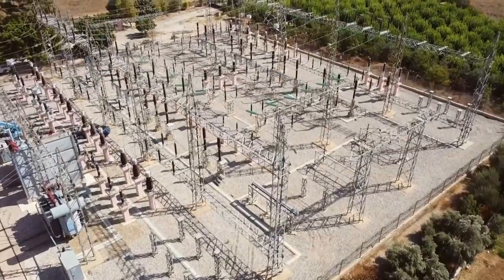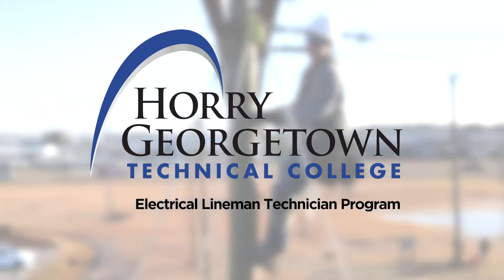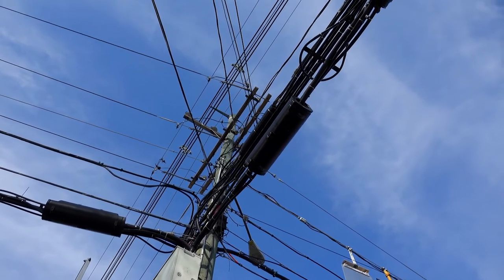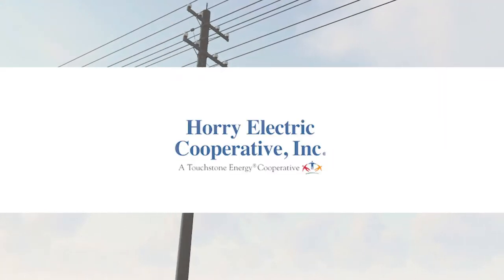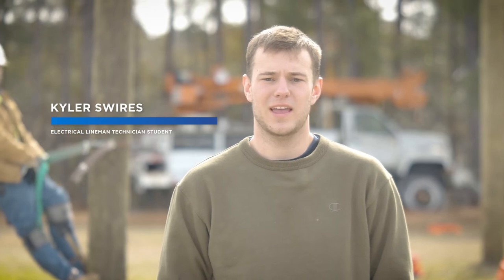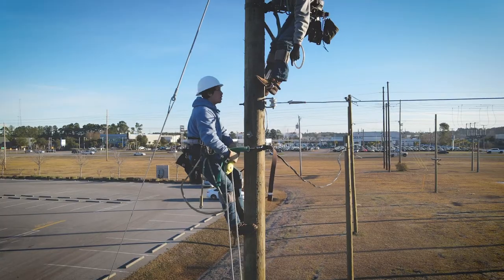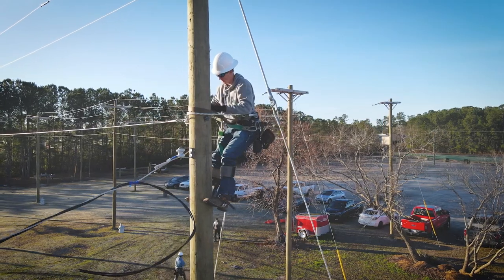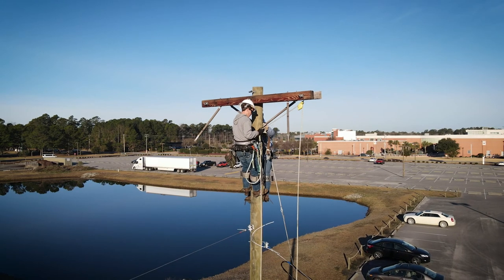Electrical Lineman - Kyler Swires